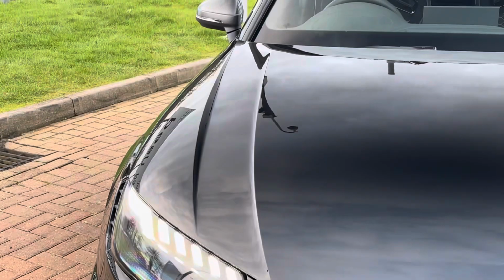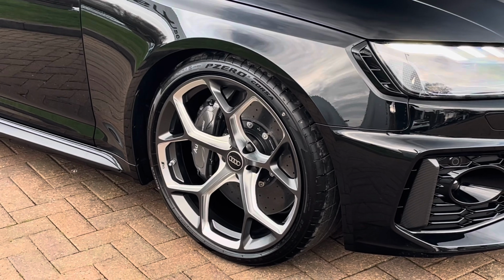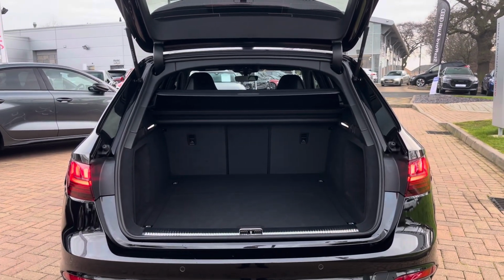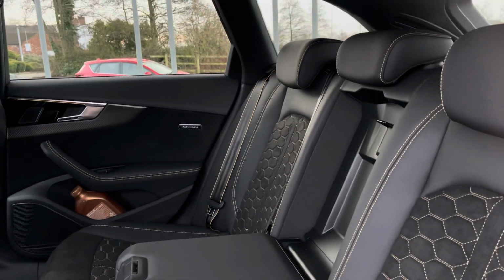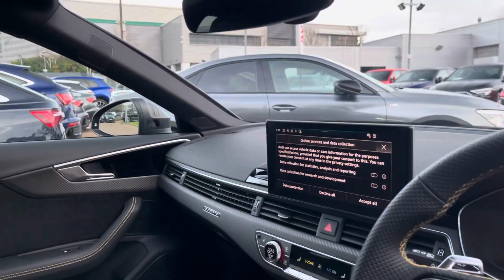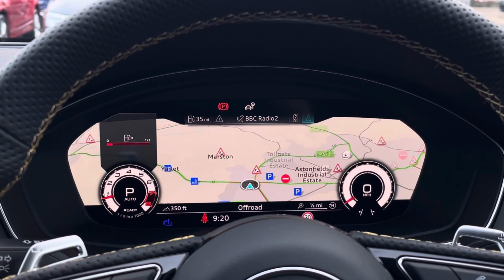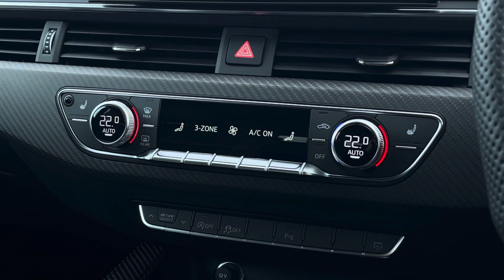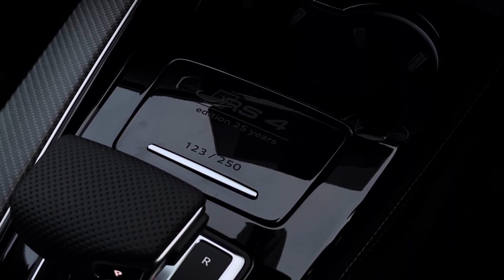Brand New - Audi RS4 Avant 2.9 TFSI V6 25 Years edition Quattro at Stafford Audi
Just into our stock, this Brand New Audi RS4 Avant 25 Years edition finished in Mythos black metallic.

Reg number: NEW CAR
Fuel: Petrol
Transmission: Auto
Mileage: NEW CAR

Features include:
Unit 123/250
Isofix points
MMI touchscreen display
Virtual cockpit
Sat Nav

Timings:
Introduction- 00:00
Vehicles specification- 00:25
Exterior key features- 00:45
Boot Space- 01:05
Rear & Front seats- 01:20
Interior key features- 02:00
Outro- 02:45